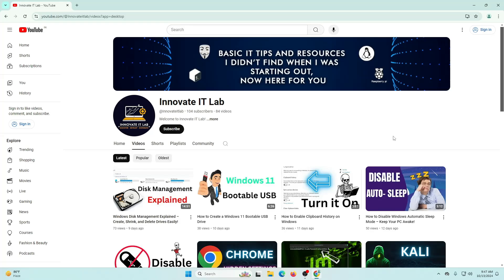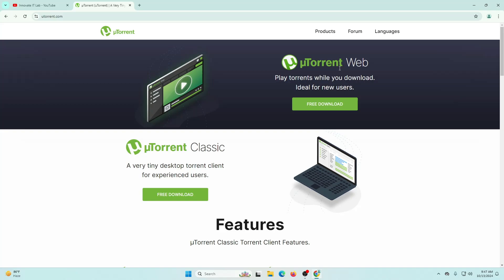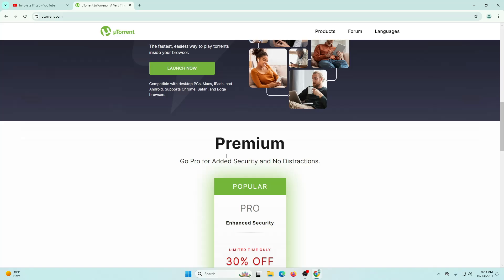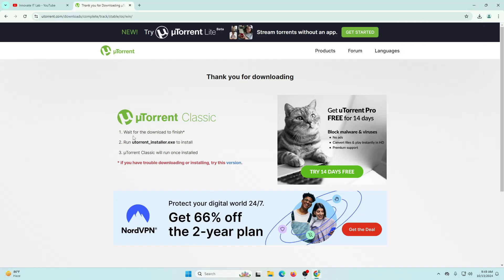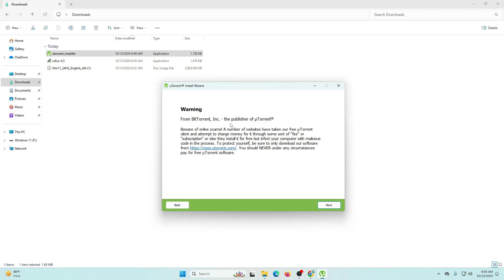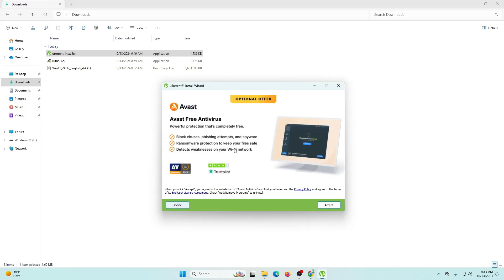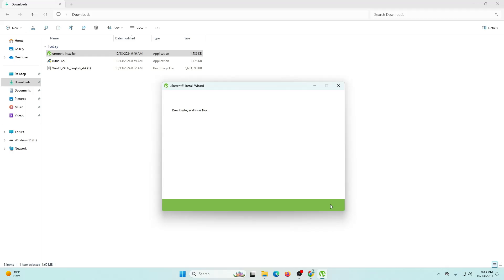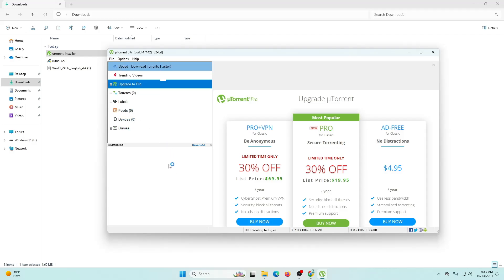How to Download and Install uTorrent for Free: Step-by-Step Guide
In this video, I'll walk you through the process of downloading and installing uTorrent for free. Follow this step-by-step guide to get the popular torrent client up and running on your computer in no time. Perfect for beginners or anyone looking to install uTorrent safely and easily. Watch now to start downloading torrents with uTorrent!

Don't forget to check out my blog for more in-depth articles and updates